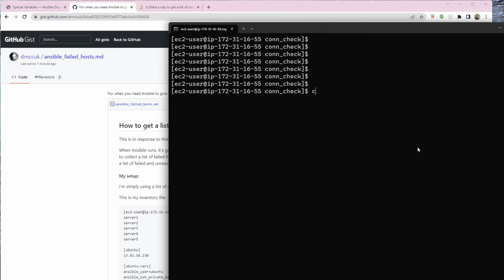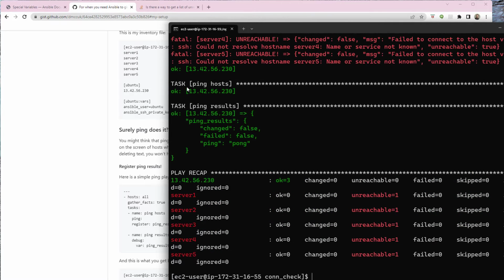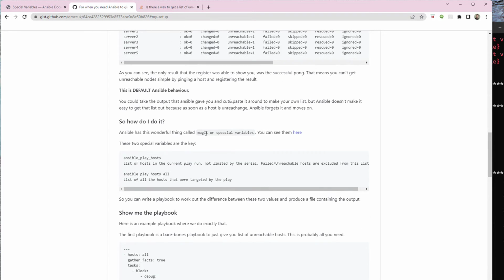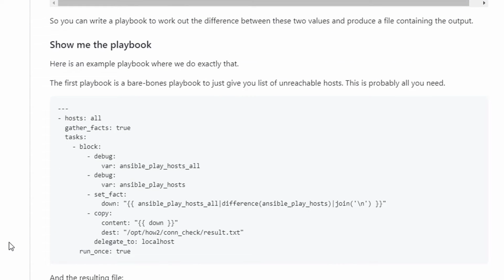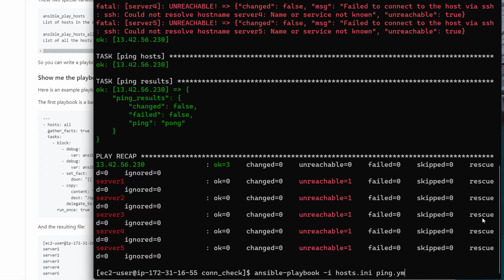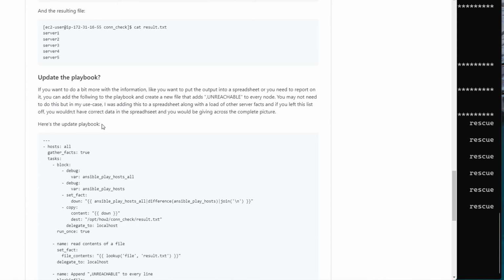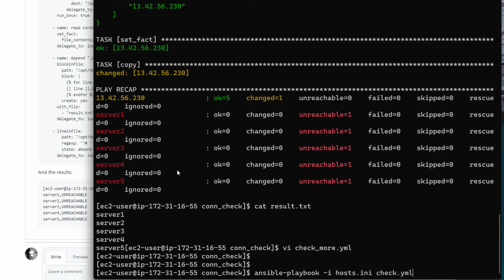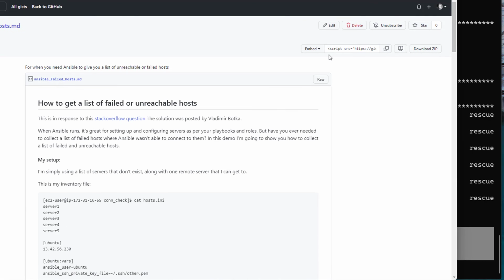Ansible: How to get a list of UNREACHABLE or FAILED hosts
Ansible is probably the best Automation tool out there. But sometimes when you run Ansible against a list of servers, some of the them will fail or be unreachable for some reason.

This demo will show you how to capture a list of failed and unreachable nodes so you will have a useful way of creating the list. This is a niche use-case but I've just had to do this when producing reports covering thousands of server and it's actually quite useful!

All the code and commands I'm running are available in my Gist